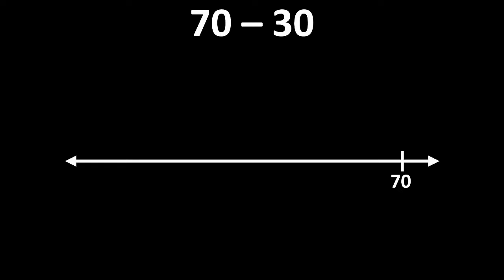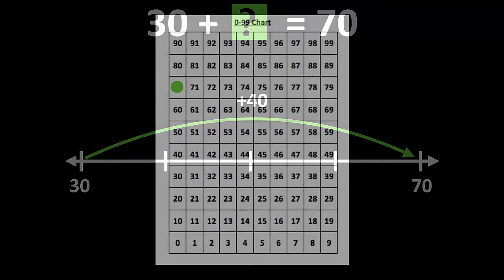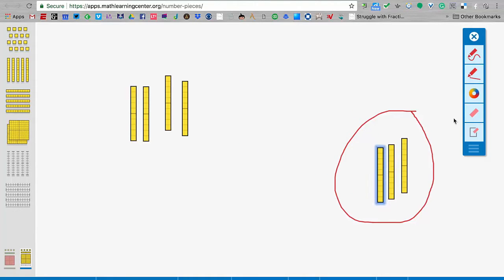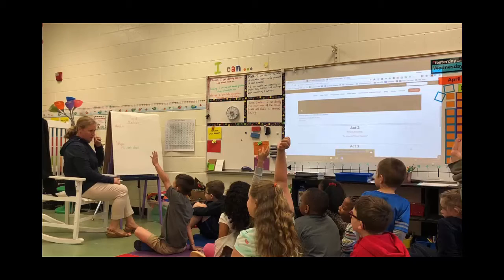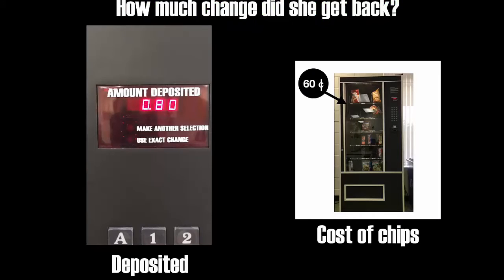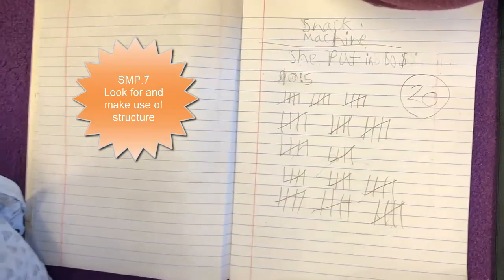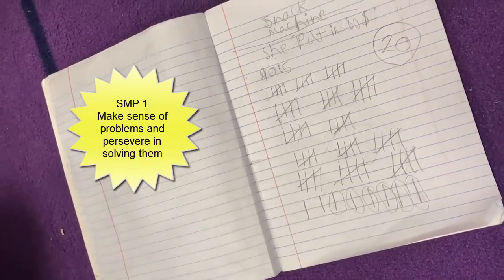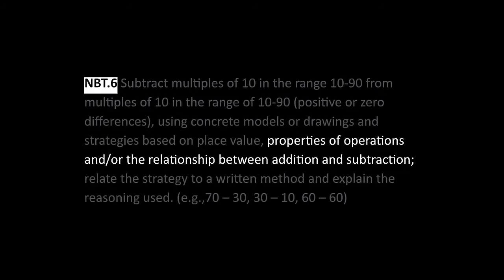MGSE1 NBT 6